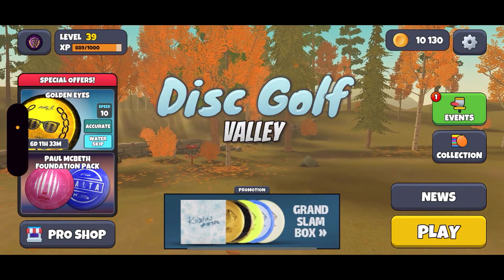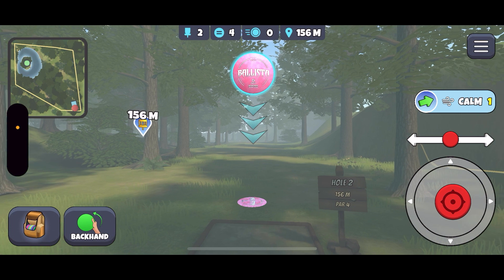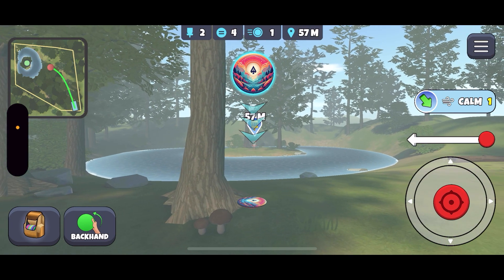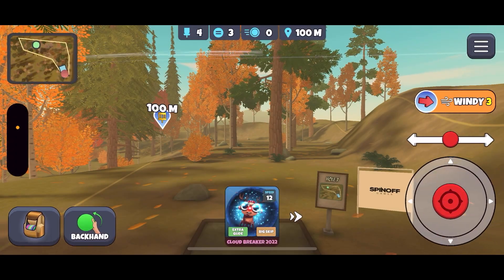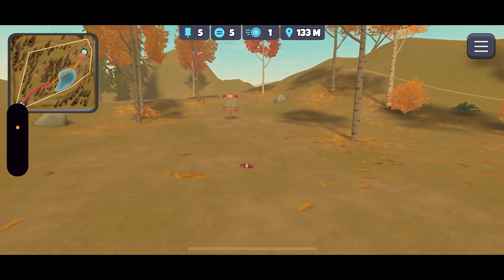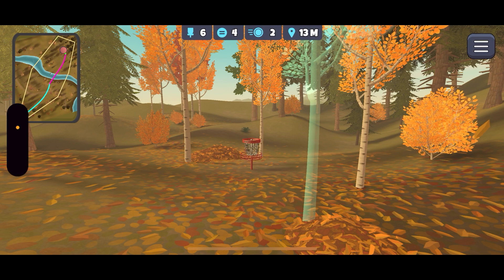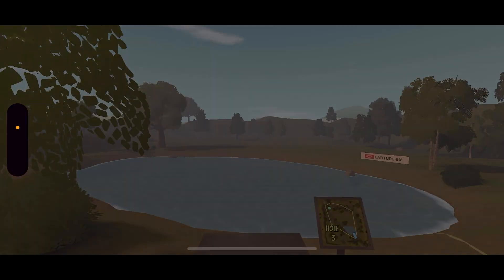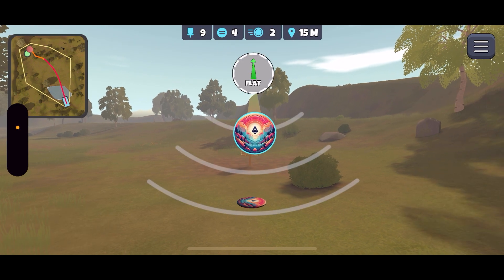Disc Golf Valley: Daily Challenge 22nd January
Today I bring you along as I make my first attempt at the Daily Challenge for January 22nd.

Courses: Owl Wood, Kaho Backwoods, Oak Hill